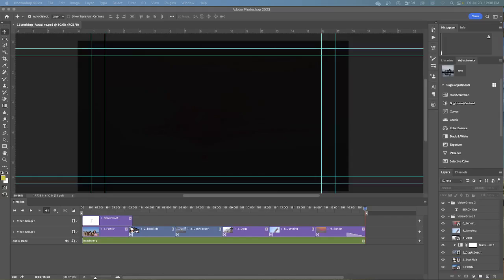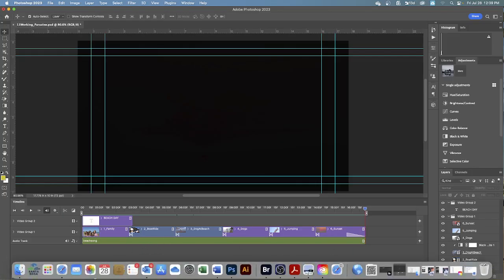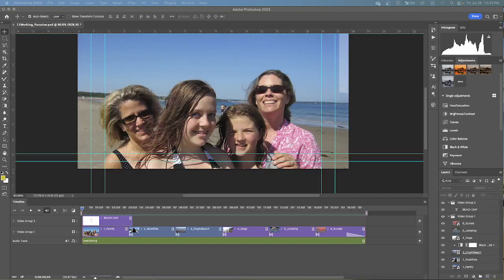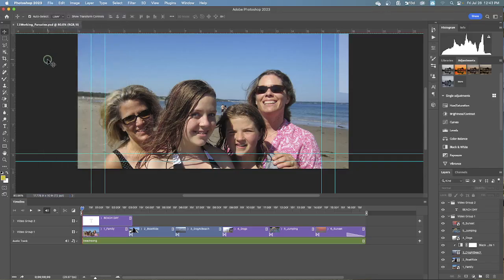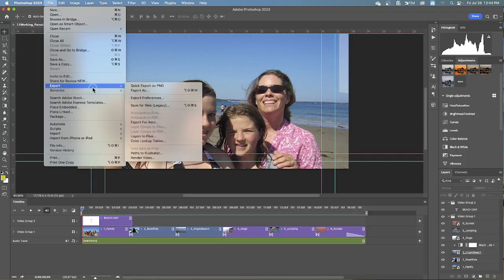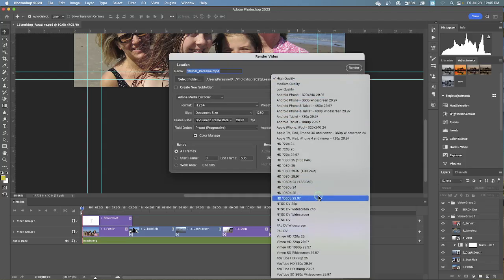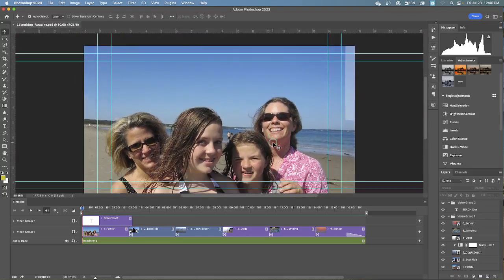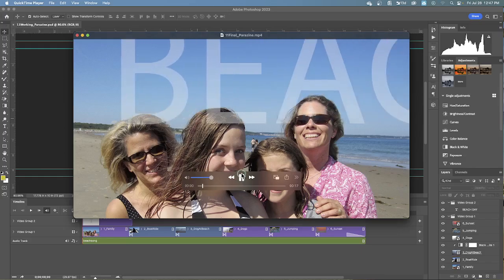Photoshop 2023 Lesson 11 5